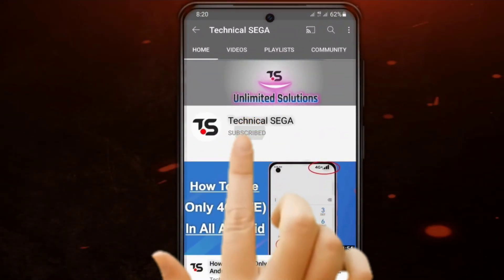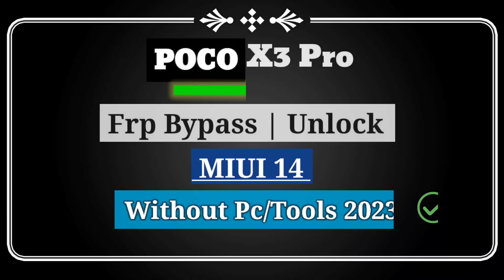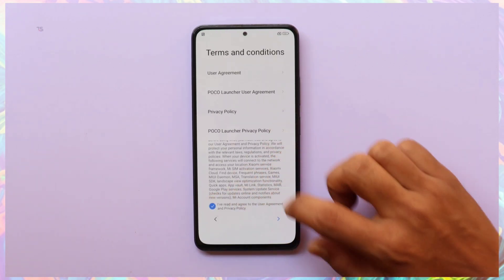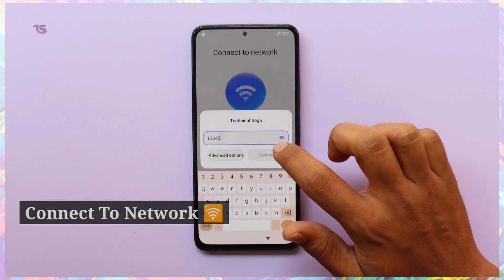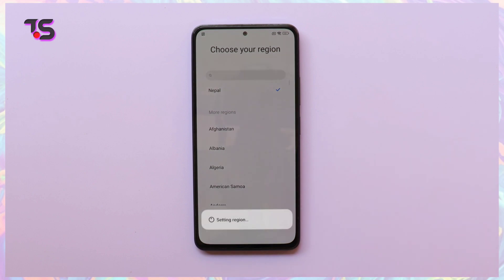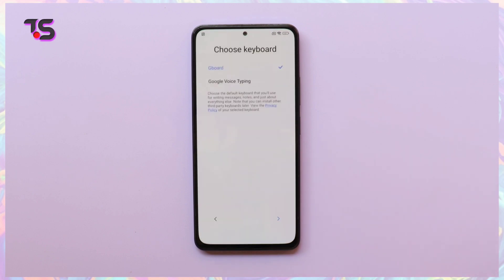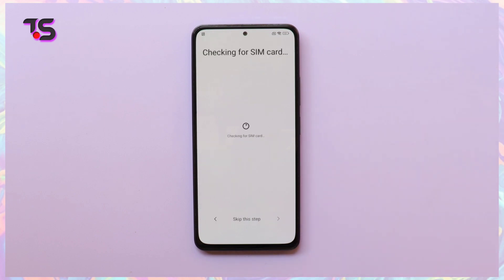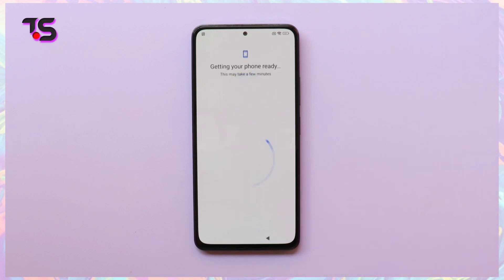Poco X3 Pro Frp Bypass - Miui 14 | Without Pc/Second space | Latest Security Update 2023 UnlockGuide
Hello Guys!

Unlock the potential of your Xiaomi Poco X3 Pro with our comprehensive FRP (Factory Reset Protection) bypass tutorial! In this video, we'll guide you through a step-by-step process to bypass FRP without needing a PC, even on MIUI 14. Say goodbye to FRP frustrations and regain control of your device. Watch now and unlock a world of possibilities with Xiaomi Poco X3 Pro!

📱 Learn how to bypass FRP on Xiaomi Poco X3 Pro running MIUI 14.
🔐 No PC required – a hassle-free
solution!
📋 Follow our expert guide for a seamless
experience.
🎥 Real-time demonstrations for clear
understanding.
💡 Unlock your device with confidence
and ease.

Let's conquer FRP together and unlock the true potential of your device!